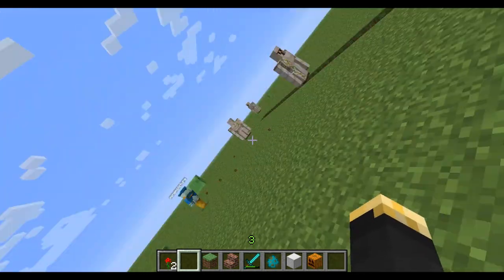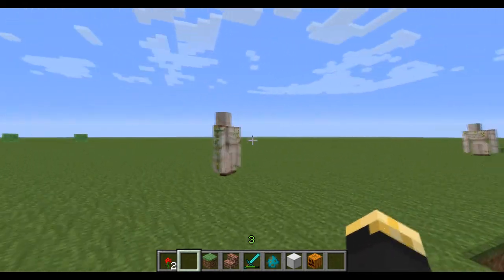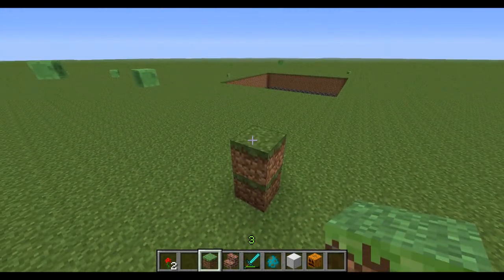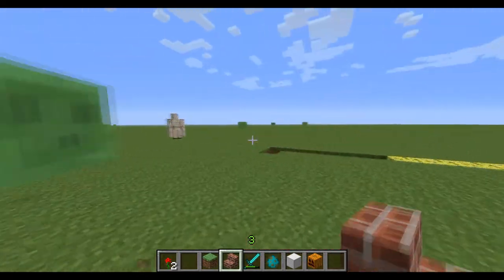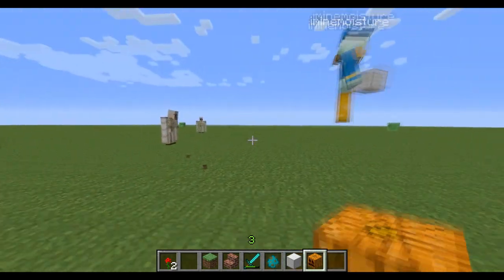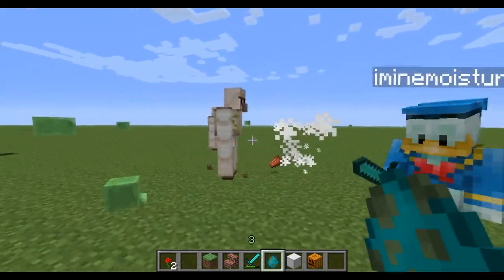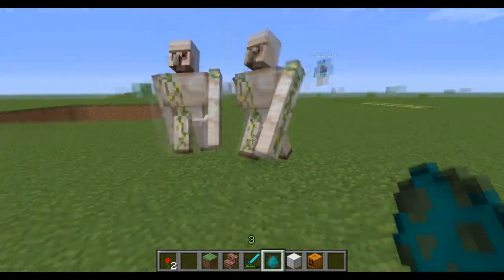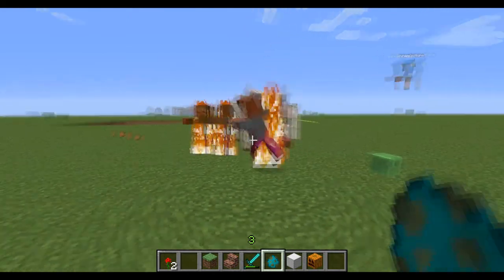Minecraft snapshot 08a - How to make Iron Golems.